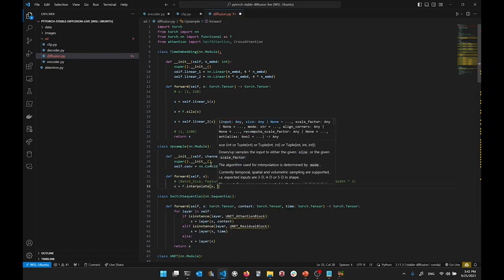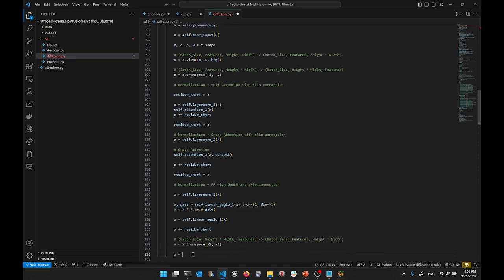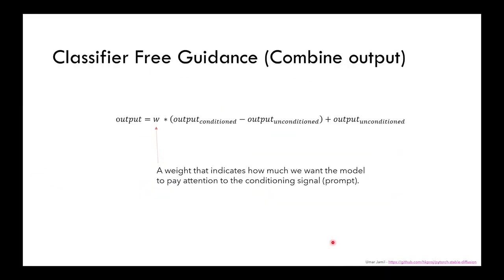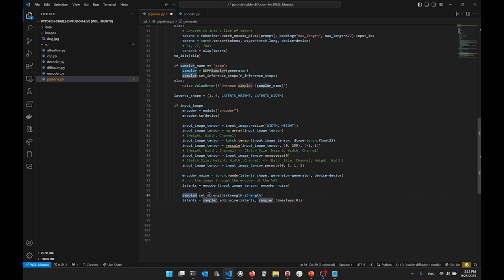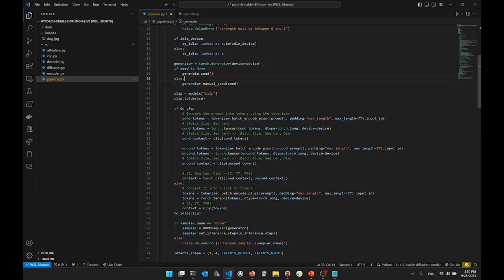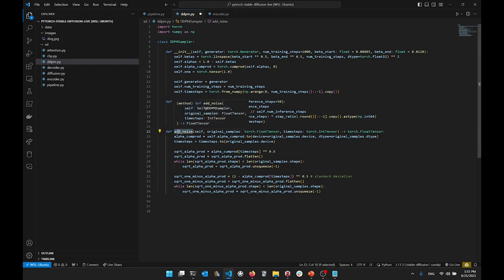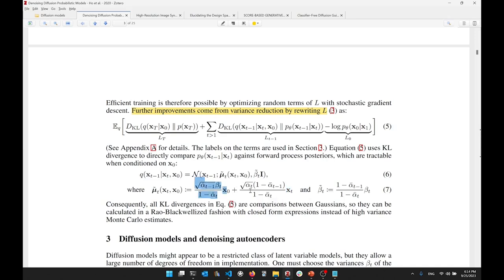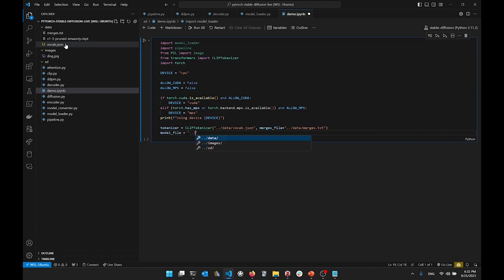CodingStableDif PyTorch 2